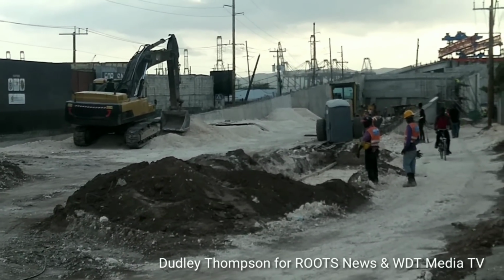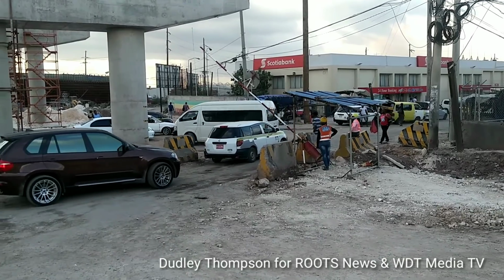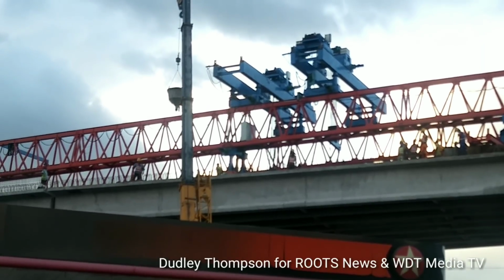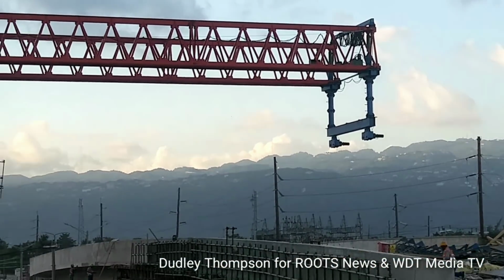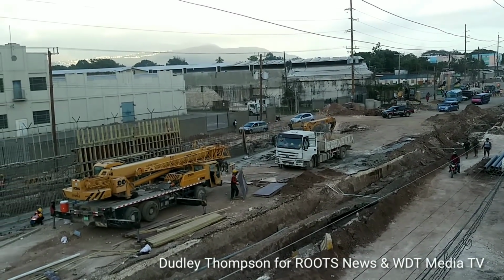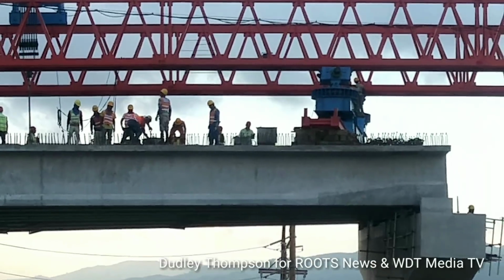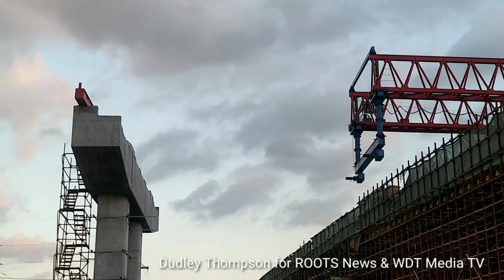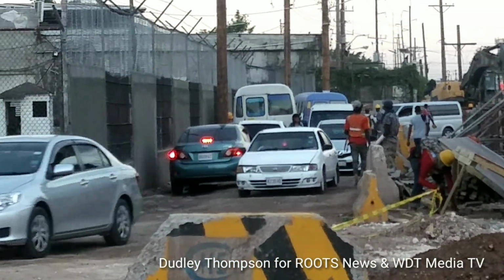WDT Media TV Hagley Park Road Improvement Project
The restroom at school is close to completion cane is going over the Spanish town road bridge